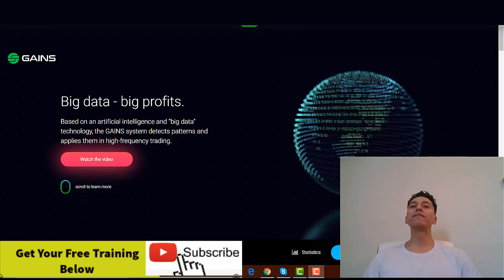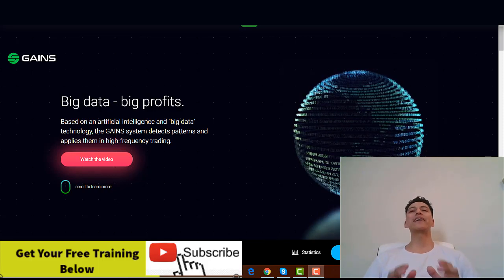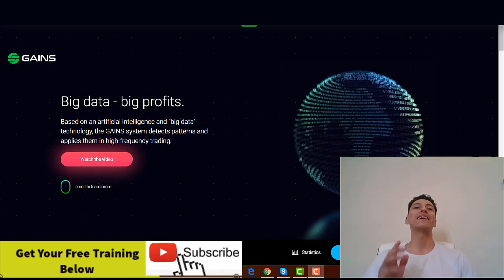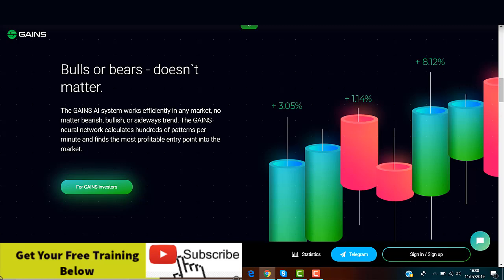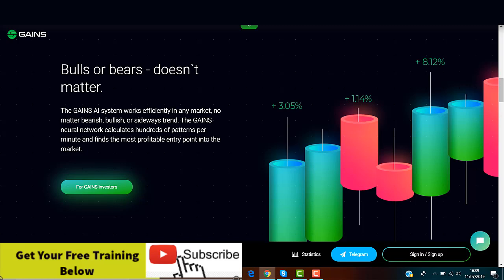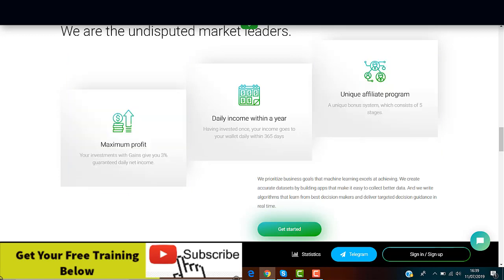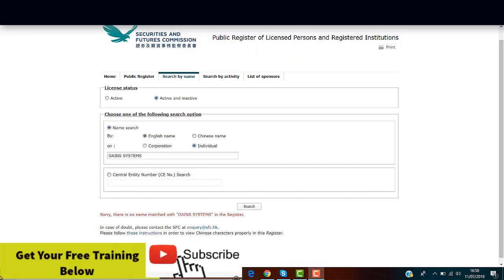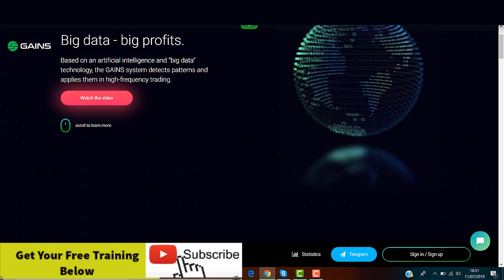Gains Systems Honest SCAM Review-Watch This Before Joining![NEW]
Based on an artificial intelligence and “big data” technology,  apparently the Gains Systems detects patterns and applies them in high-frequency trading.

According to the people behind the Gains Systems, the software works efficiently in any market, no matter bearish, bullish, or sideways trend. They claim also that Gains Systems neural network calculates hundreds of patterns per minute and finds the most profitable entry point into the market.

In this video I'll show my research about Gains Systems in order for you to get a decision to invest your money or stay away from them.